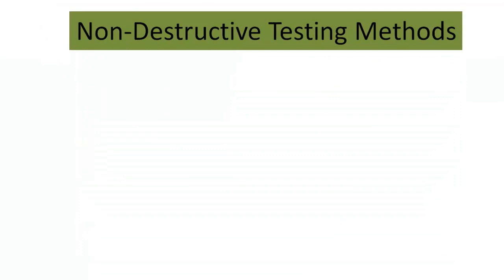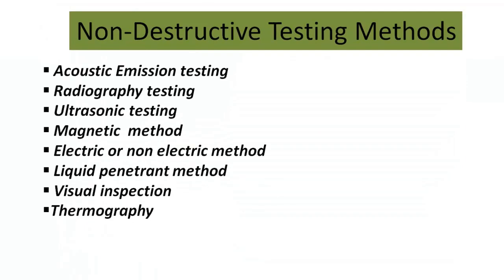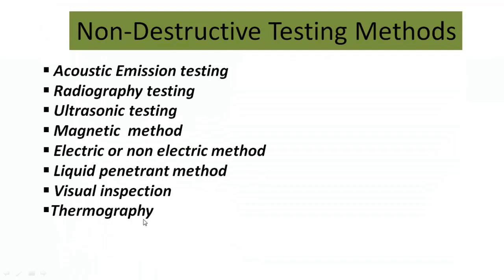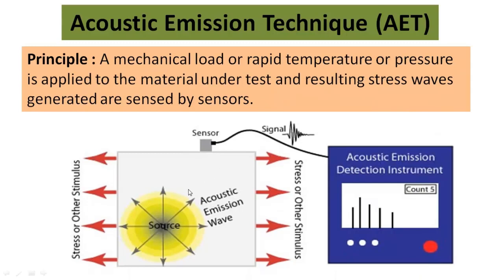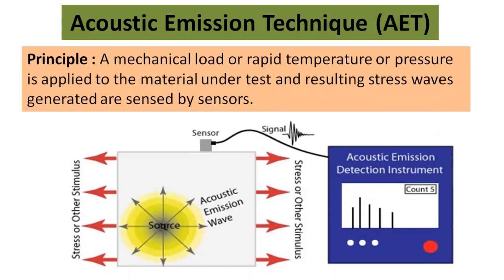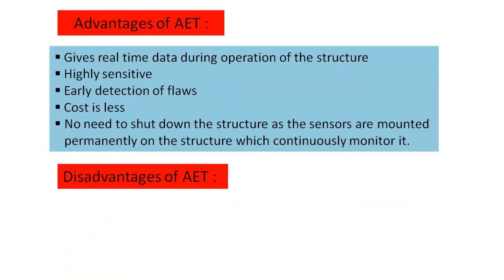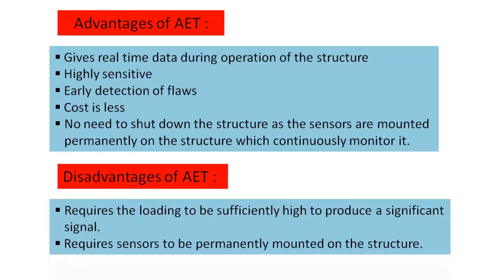Unit 6 NDT Video Lecture 2 Acoustic Emission Technique